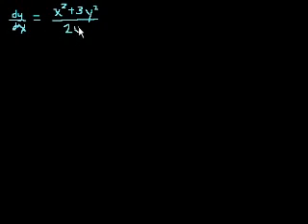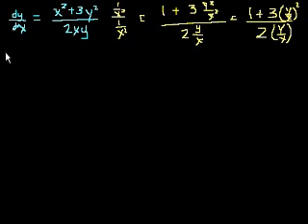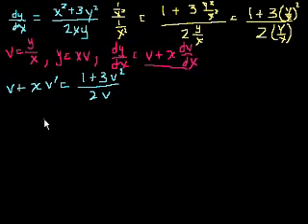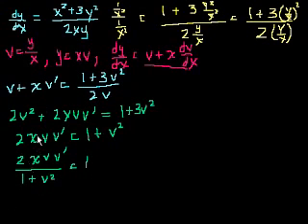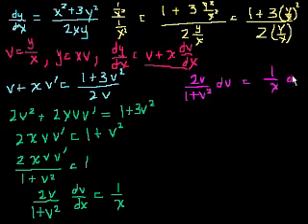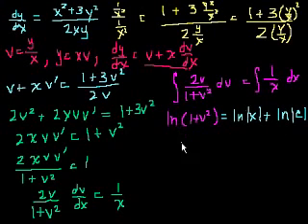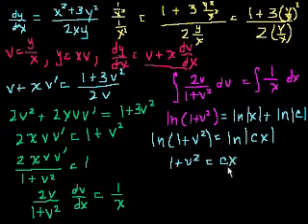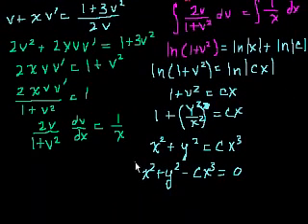First order homogenous equations 2